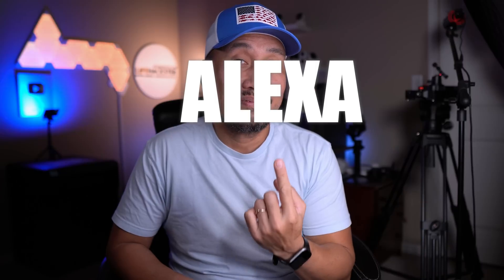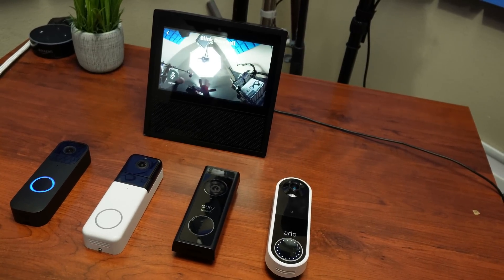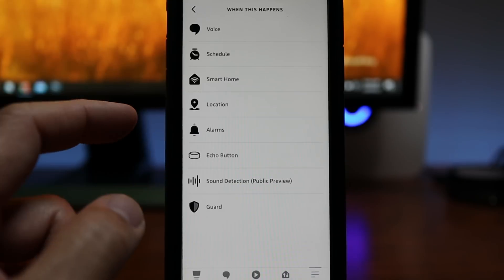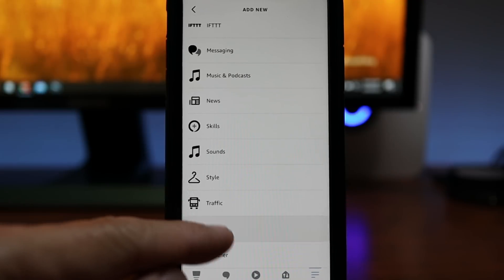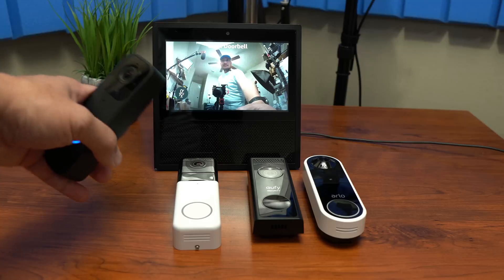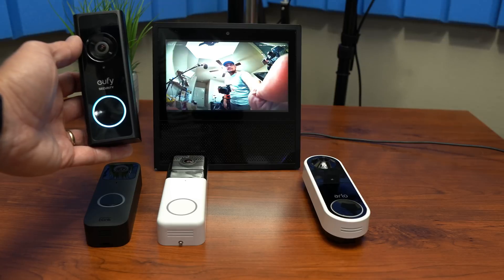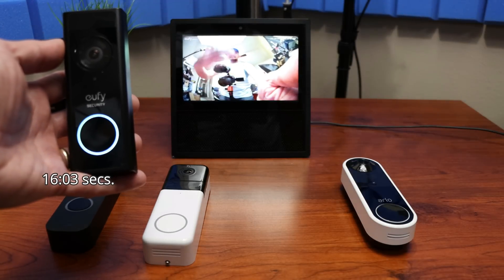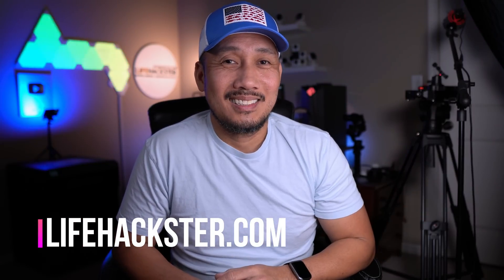Alexa Routine Doorbell Press to Live View Automatically - Blink, Wyze, Eufy and Arlo Video Doorbells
Today, I'll show you how you can setup an Alexa Routine for your non-Ring video doorbells like the Blink, Wyze, Eufy and Arlo Doorbells so that when somebody presses the doorbell, your Amazon Echo Show or Fire TV will automatically show the live view so that you can respond to whoever is at the front door faster.  I'll also show you another routine so that you can set the timeout time for the live view so that the you are not going to waste battery life if your video doorbell is battery powered.

If you don't have an Amazon Echo Show... it might be time to get one.
(Paid Links)
Echo Show 5
Echo Show 8
Echo Show 15

00:00 Introduction
01:39 Alexa Routine 1
02:51 Alexa Routine 2
03:57 Testing the routines
05:52 Results
06:18 Things to Note